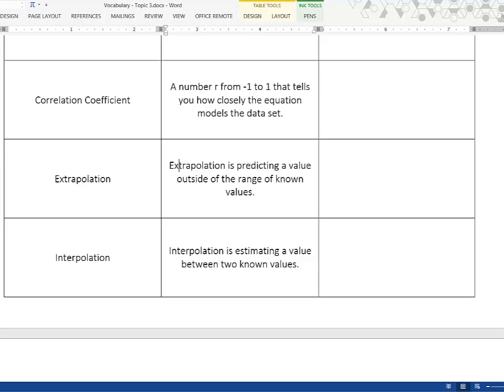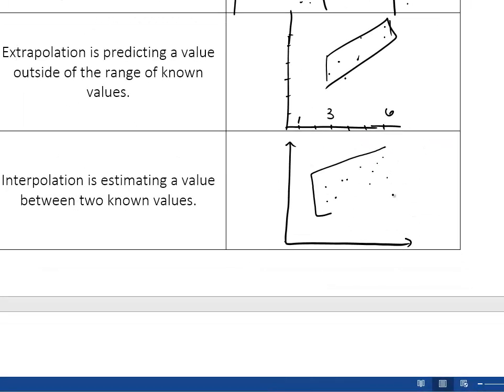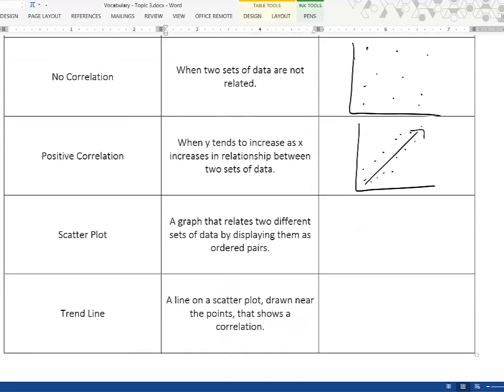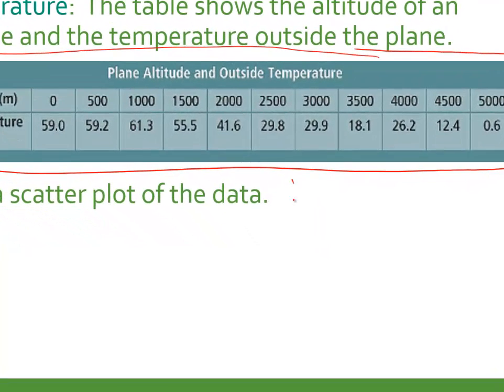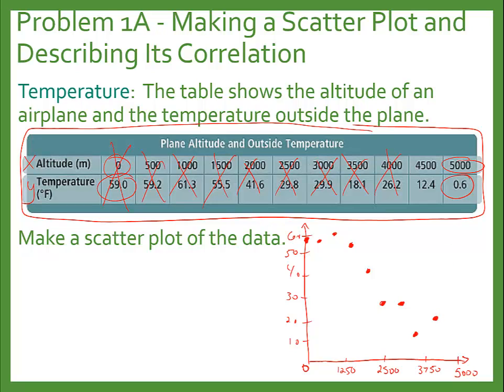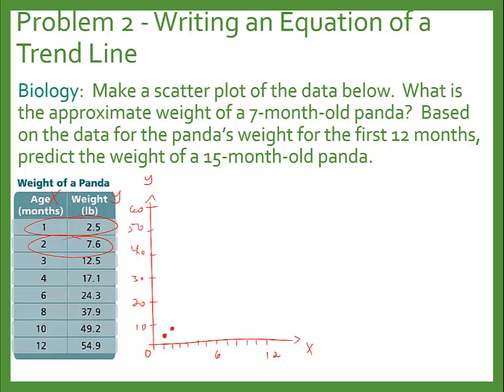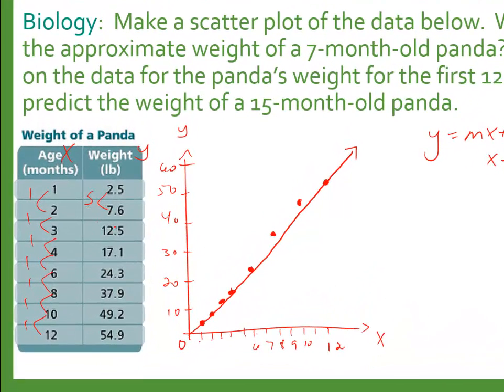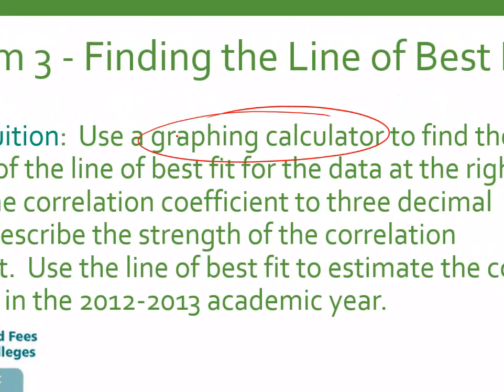10/26/15 Topic 3-8 Lesson Examples 1-2 including Vocabulary